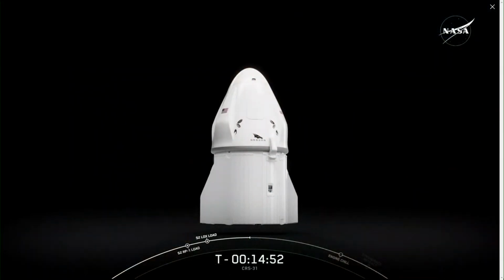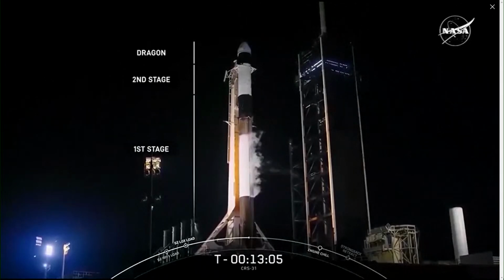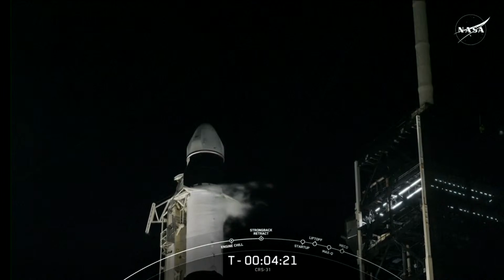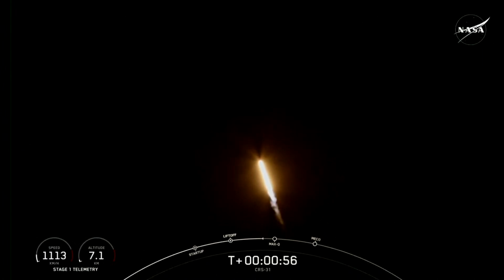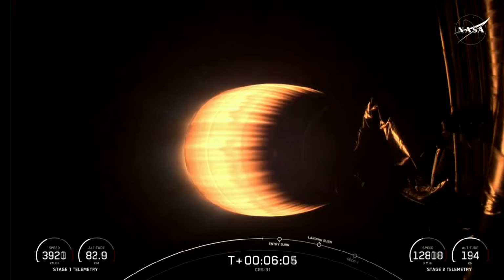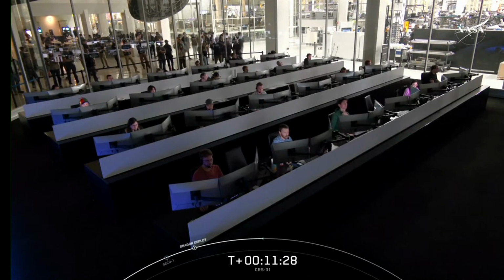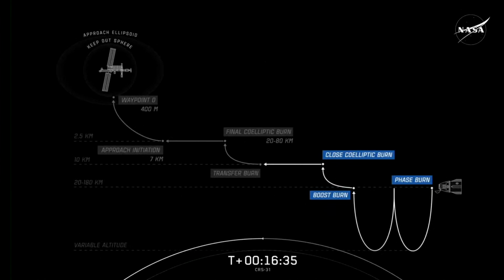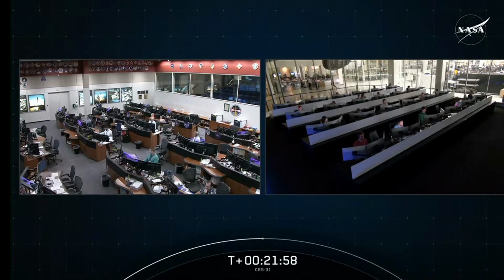LIVE: World's first wooden satellite, developed in Japan, heads into space | REUTERS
The world's first wooden satellite, built by Japanese researchers, is launched to space in an early test for using timber in lunar and Mars exploration.

LignoSat, developed by Kyoto University and homebuilder Sumitomo Forestry, heads to the International Space Station on a SpaceX mission and will be released to the orbit about 250 miles above the Earth in the coming weeks.

Named after the Latin word for ‘wood,’ the palm-sized LignoSat is tasked with demonstrating the cosmic potential of the renewable material as humans explore living in space.